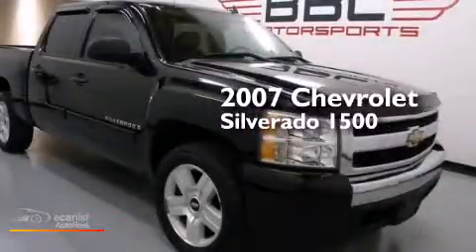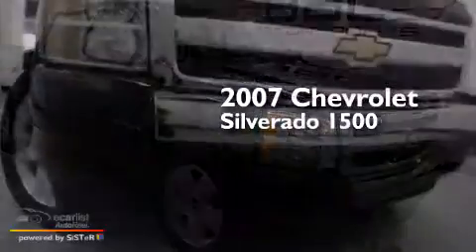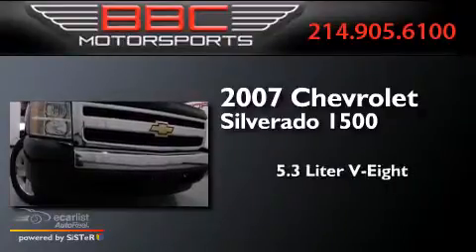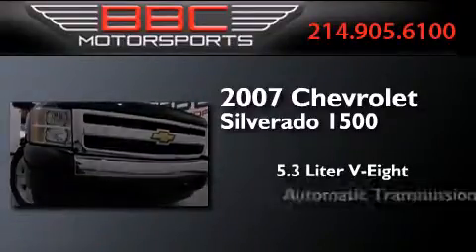2007 Chevrolet Silverado 1500 Dallas TX 75207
We have been honored to serve the Dallas TX area , we promise that your experience at our dealership will exceed your expectations ! Year : 2007 Make : Chevrolet Model : Silverado 1500 Engine : 5.3L Vortec 1000 V8 SFI Engine Trans . : Automatic Exterior : Black Miles : 113,016 Interior : Gray BBC Motorsports 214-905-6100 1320 Chemical Suite B-2 Dallas , TX 75207